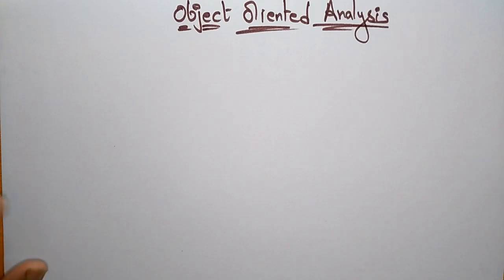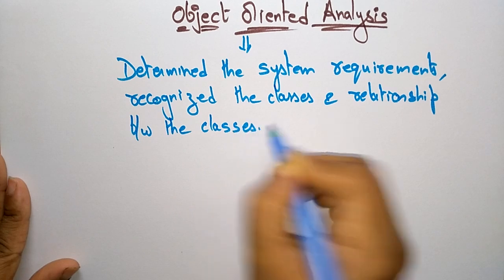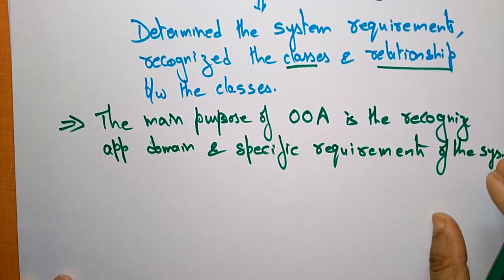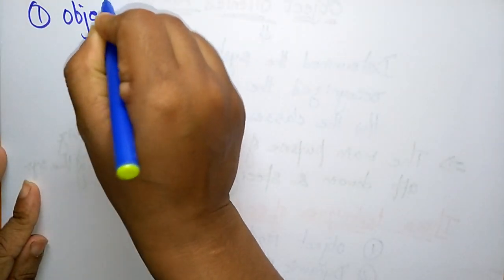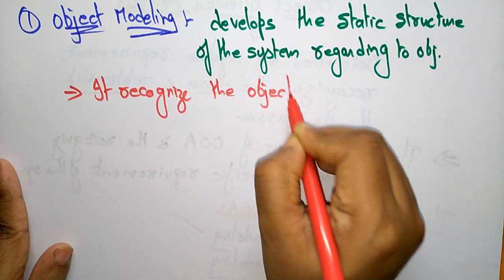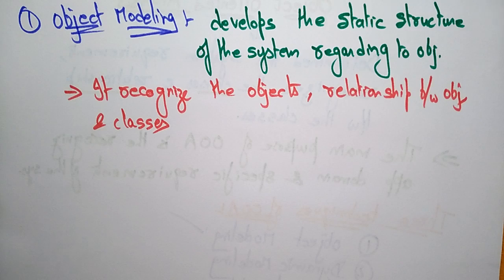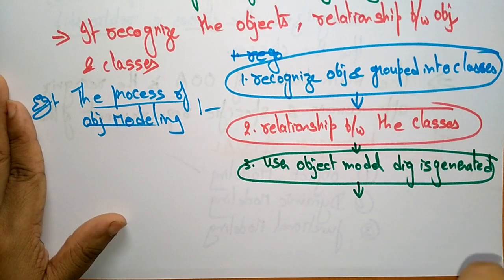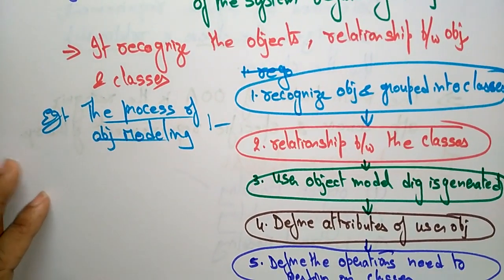object oriented analysis in software engineering | part-1/2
object oriented SE